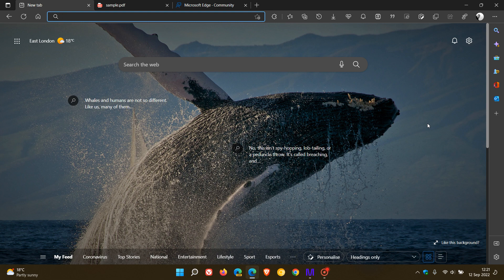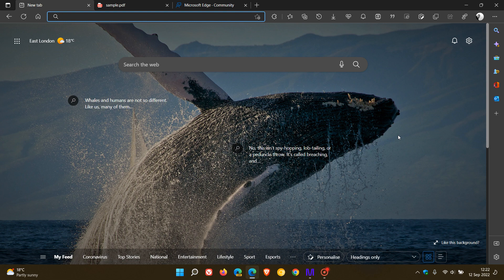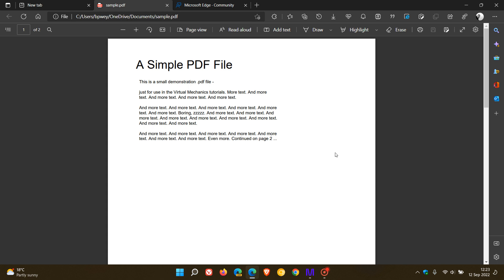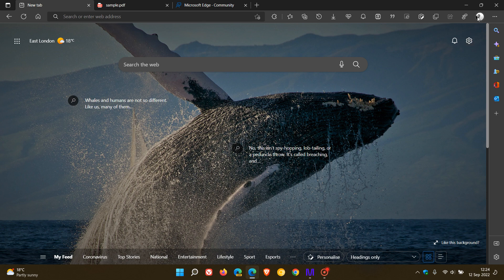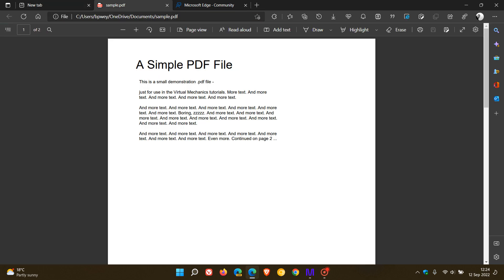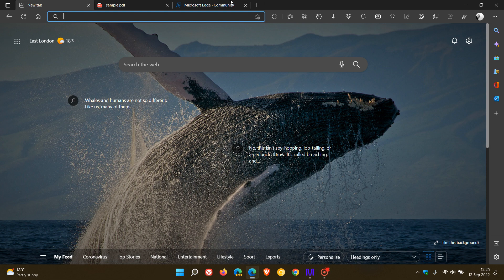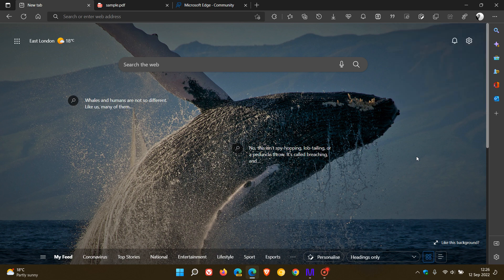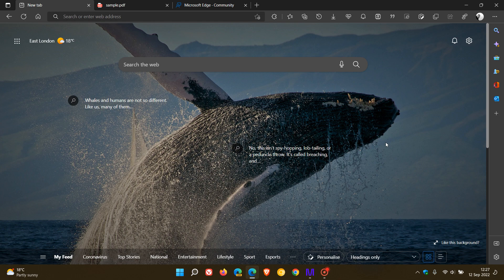These are the 10 most requested features users want in Microsoft Edge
According to the Microsoft Edge feedback hub, if sorted by most votes, we can see the top 10 most requested features people want Microsoft to make available in the browser...4 are requesting PDF improvements.